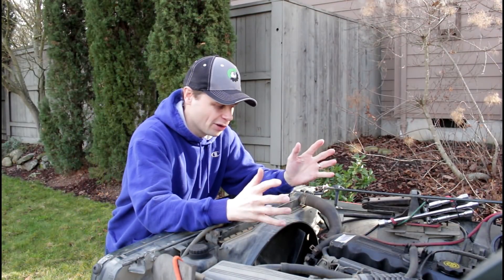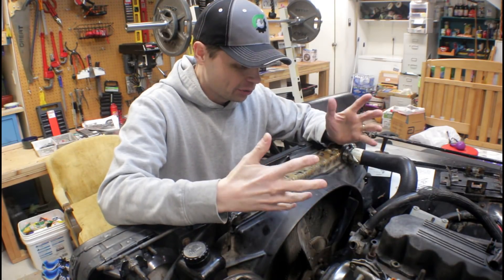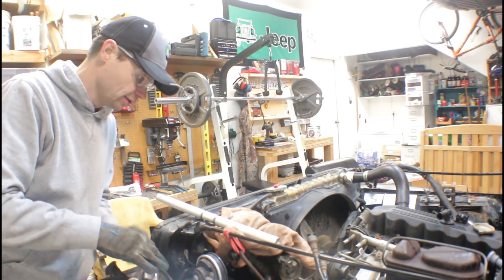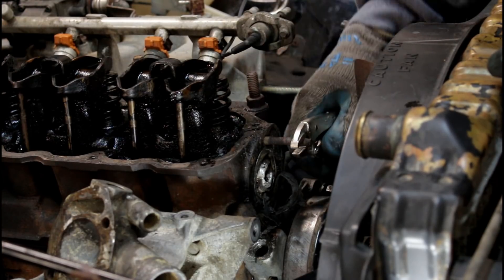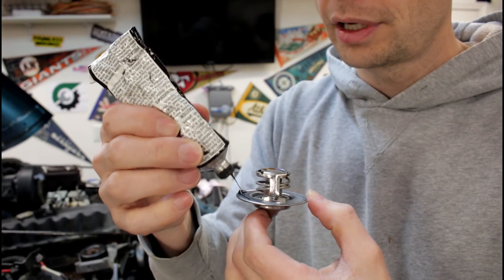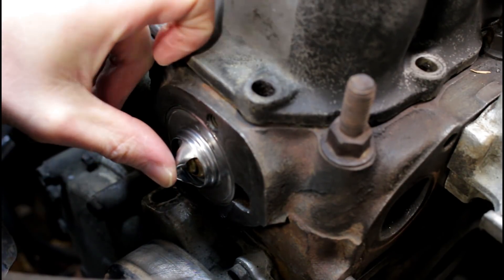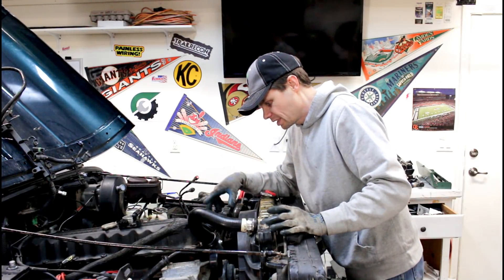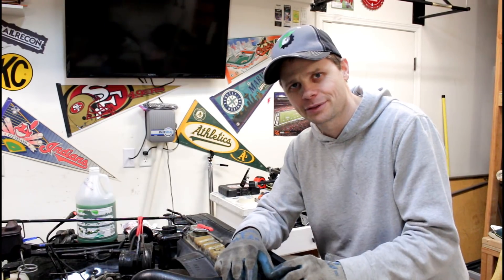Jeep Wrangler YJ Thermostat Replacement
In this video, I show how to replace a Jeep Wrangler YJ thermostat.  This thermostat replacement is the same process on the 4 cyl and 6 cyl Jeep Wrangler.

Here are the parts I used:
Thermostat housing

I am not a certified mechanic, just a hobbyist who enjoys working on Jeeps